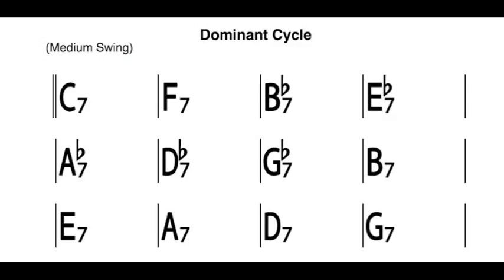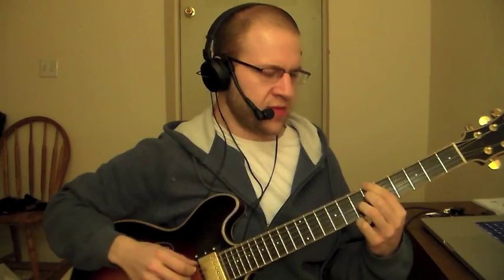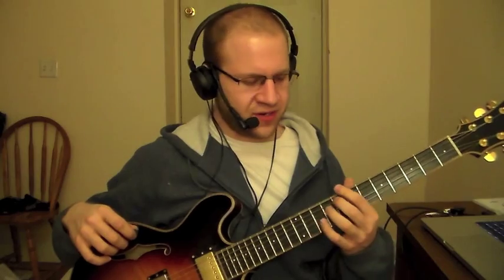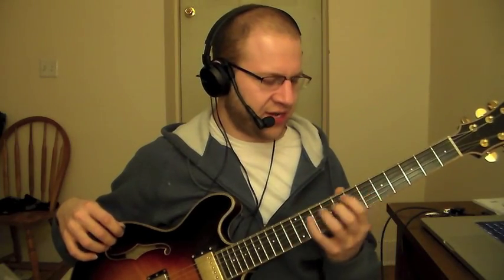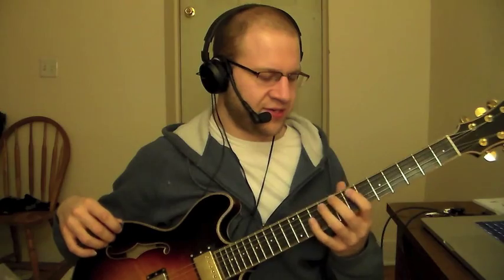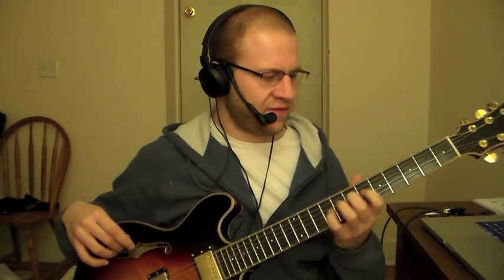Rhythm chanes lesson #1 - Practicing the bridge via dominant cycle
Skype Lessons Available - FIRST LESSON FREE
Or in person in Chicago